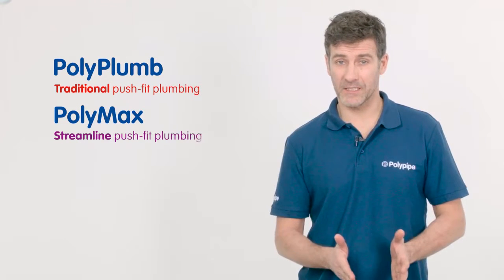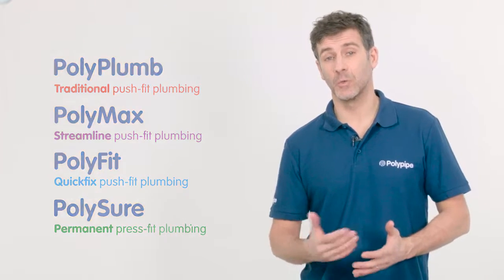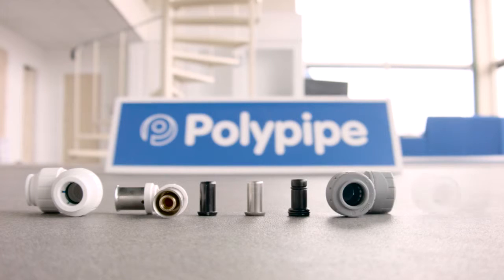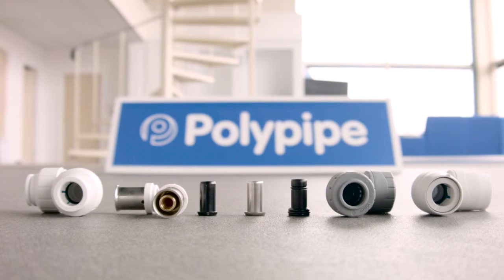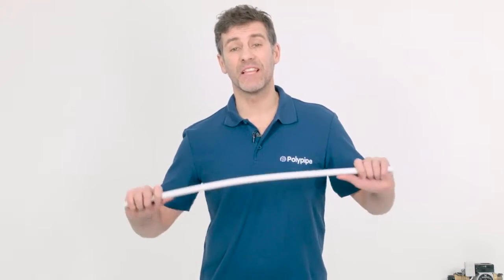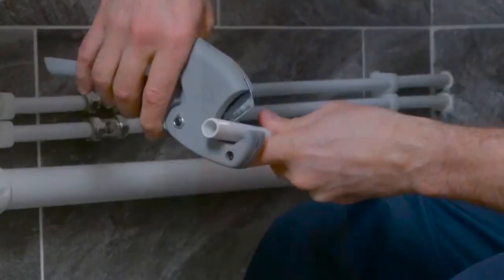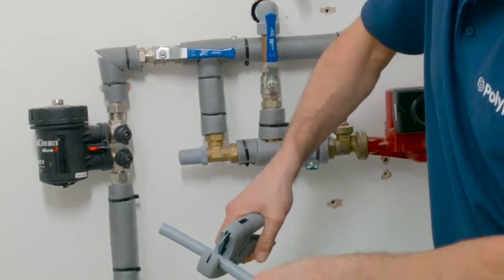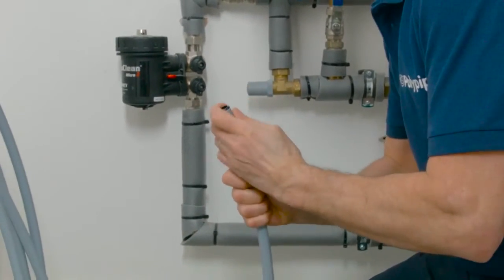Introduction to Plastic Plumbing